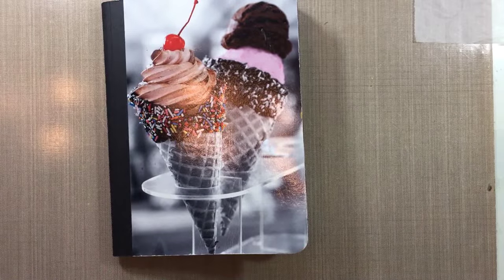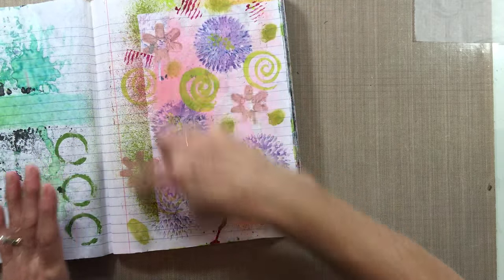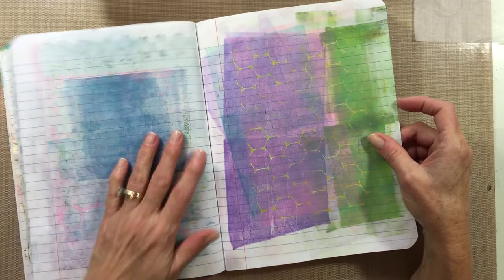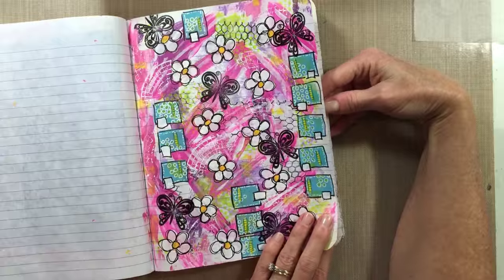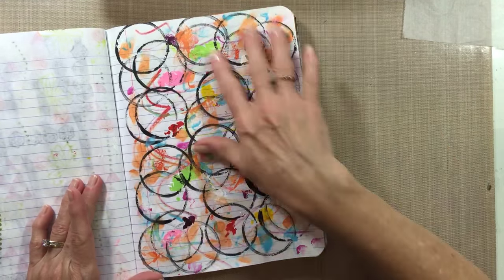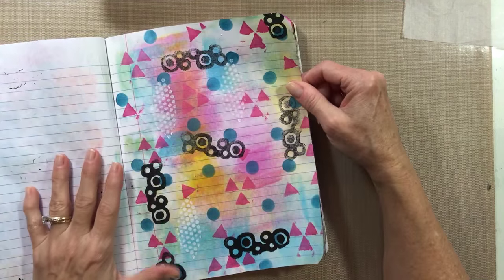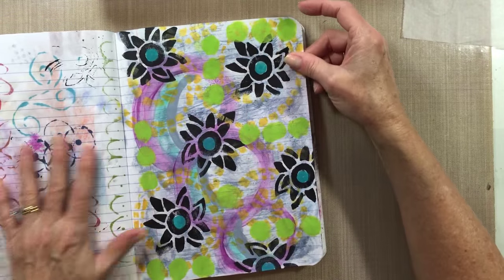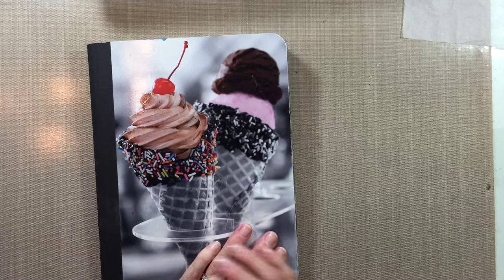"Composition Book of Unwasted Paint" Flip-through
As requested by some of my viewers, here is a flip-through of the composition book that I've been using up leftover paint in over the past few months.  Also I'll show you the handmade stamps that I have carved so far.